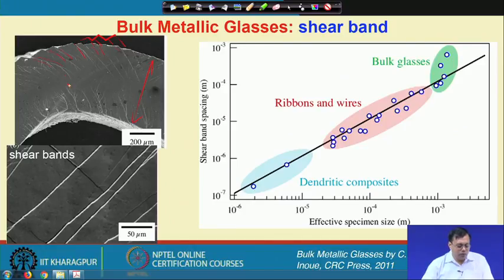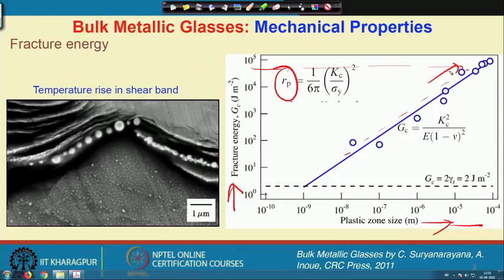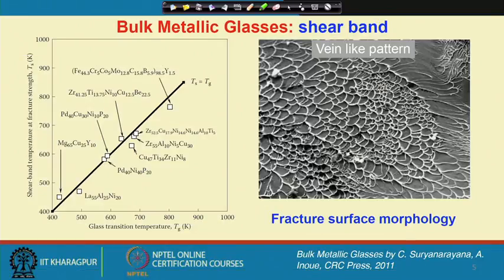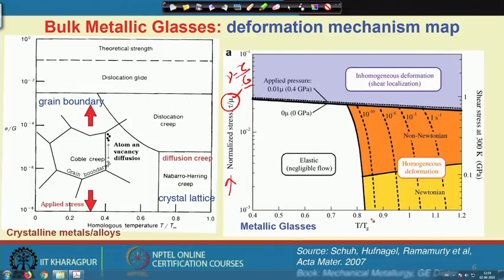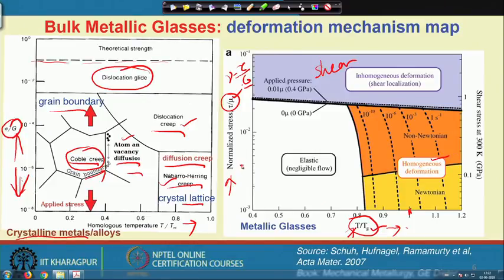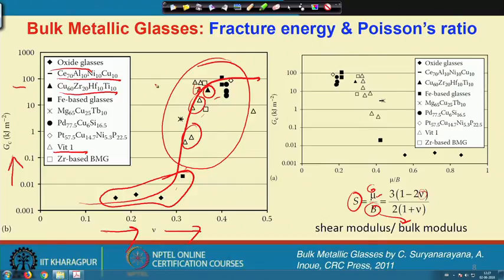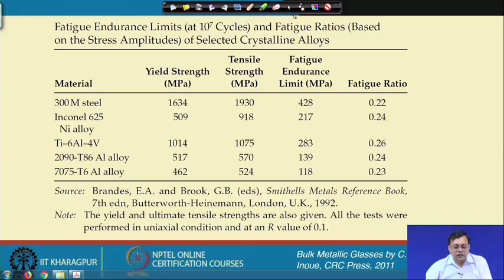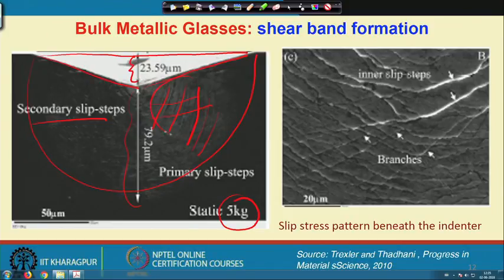Lecture 14: Bulk Metallic Glass, Glassy and Amorphous Materials(Contd.)